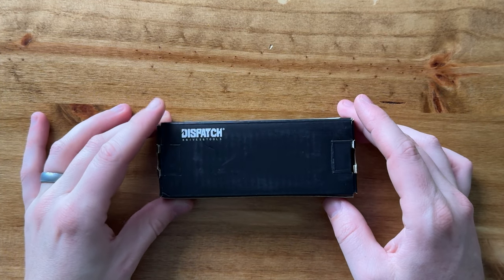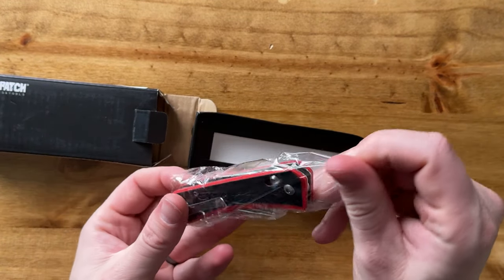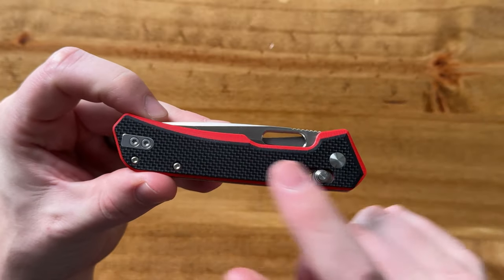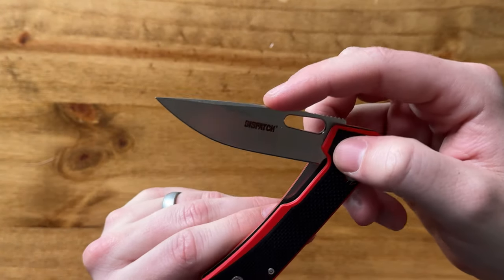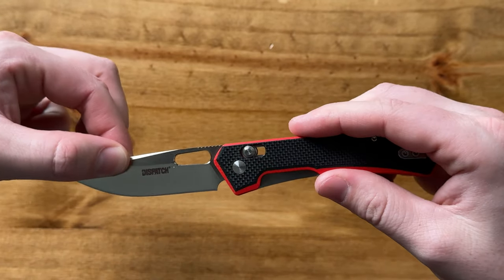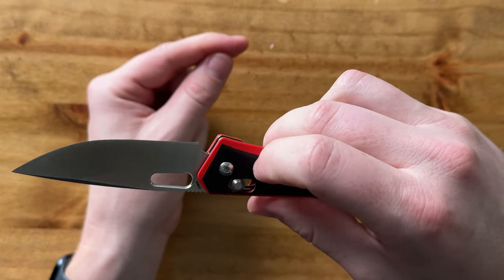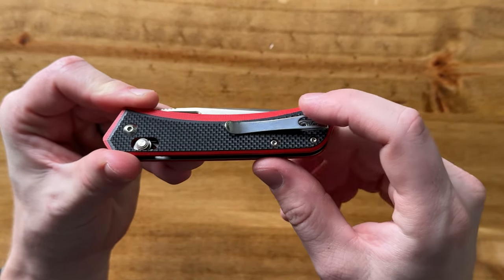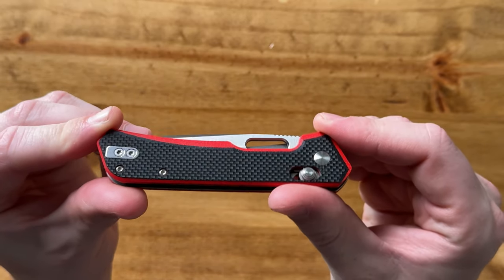Unboxing the Dispatch Folding Pocket Knife with Clip!